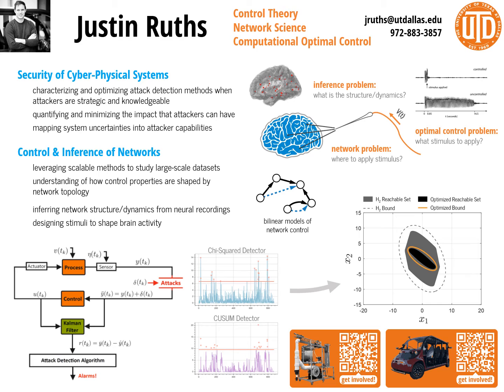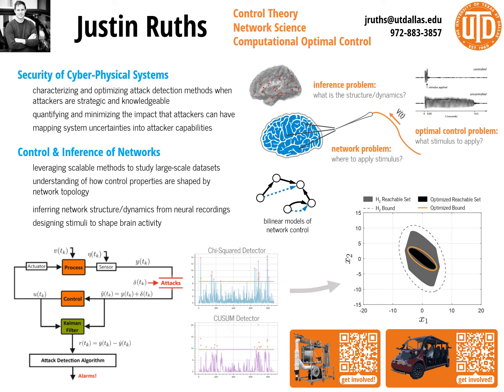Cyber-Physical Systems Control Theory Research at UT Dallas | Dr. Justin Ruth | Jonsson School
Dr. Justin Ruths introduces research in dynamic systems and control theory at UT Dallas, with a focus on security of control systems, also known as cyber-physical systems.

His lab studies how computing systems interact with physical processes and how those systems can be monitored and protected against attacks. A major focus is developing detection methods that use system dynamics models to identify anomalies, quantify deviations from expected behavior and limit attacker impact in real time.

Research in the lab spans control theory, stochastic systems, reachable sets, and large-scale networked systems. The work connects control theory and graph theory to understand structure, connectivity and behavior in complex systems.

A key application area is brain network modeling, where researchers study how to infer structure from data, identify where to apply stimulation and design control inputs to influence system behavior.

The lab also develops experimental test beds including industrial process control systems and an autonomous golf cart platform used for real world cybersecurity and autonomy research with undergraduate and graduate students.

0:00 Introduction to Dynamic Systems and Control
0:09 Cyber Physical Systems and Security
0:39 Attack Detection and System Monitoring
1:05 Model Based Detection Methods
2:08 Networks and Large-Scale Systems
3:20 Brain Network Modeling Applications
4:16 Experimental Test Beds and Autonomous Systems

About the Erik Jonsson School of Engineering and Computer Science at The University of Texas at Dallas:
The Jonsson School supports research in mechanical engineering, electrical engineering, computer science, artificial intelligence, robotics, control systems and cyber physical systems. Students and faculty work on foundational theory and real-world applications across engineering and computing disciplines.